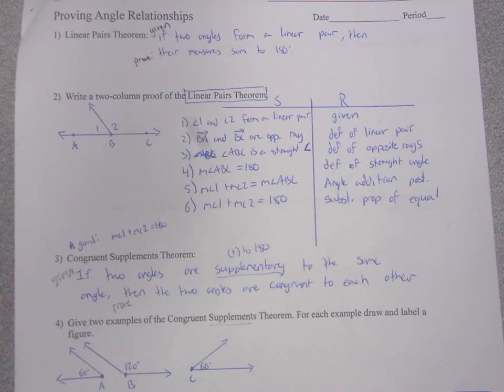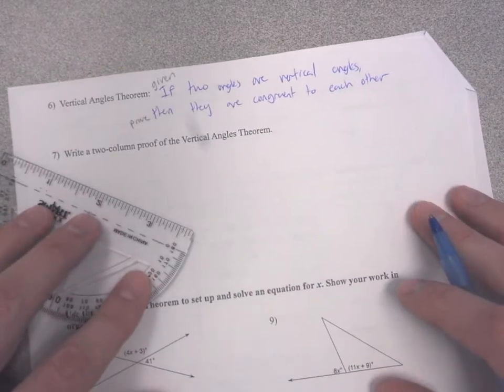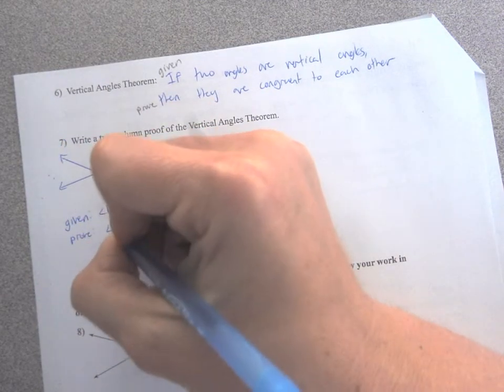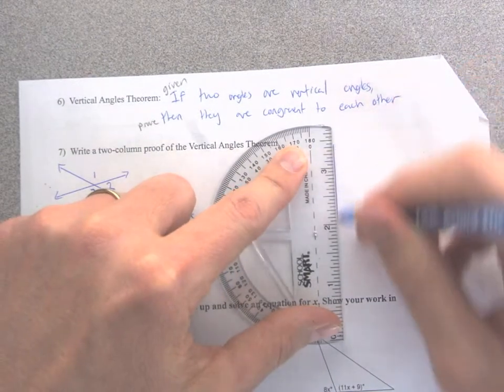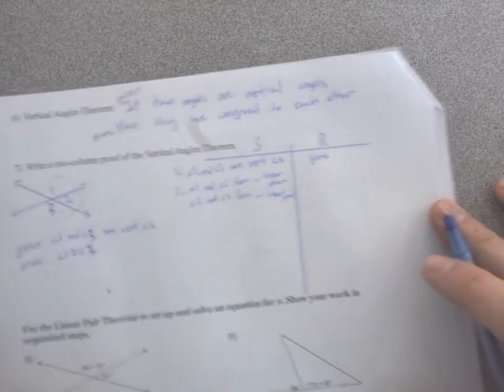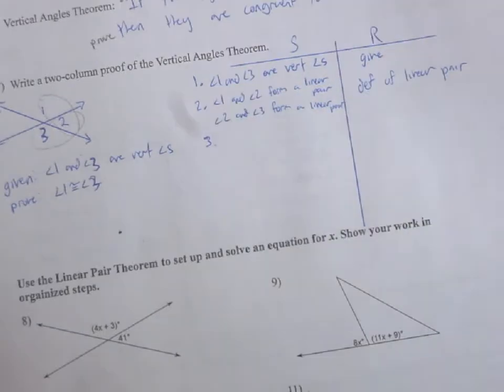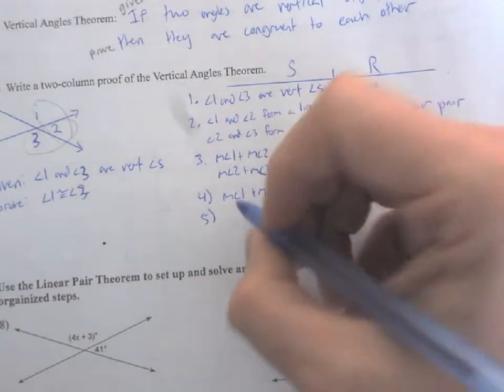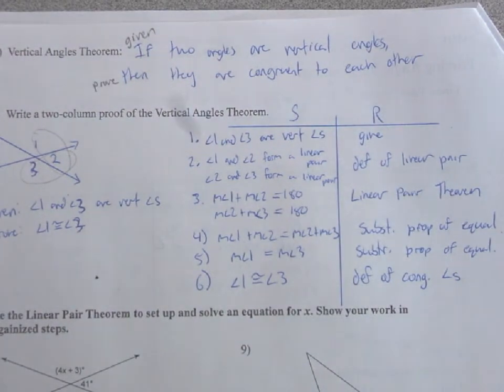Vertical Angles Theorem and Proof